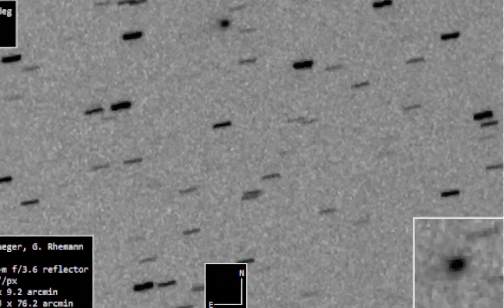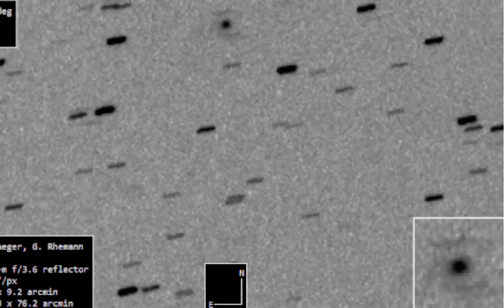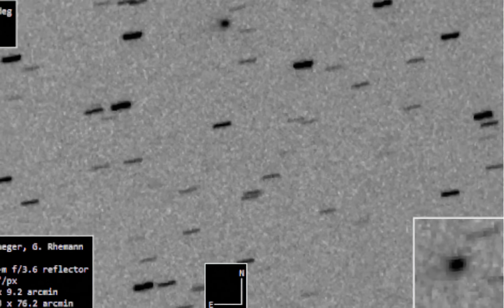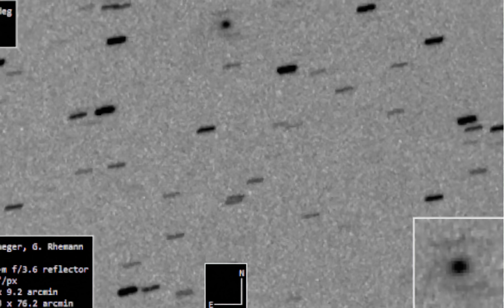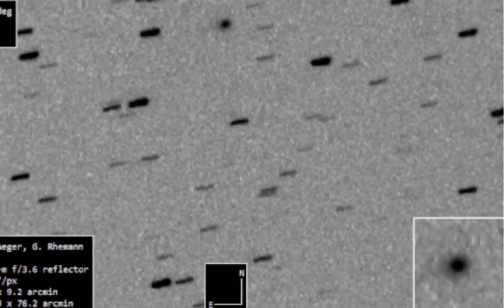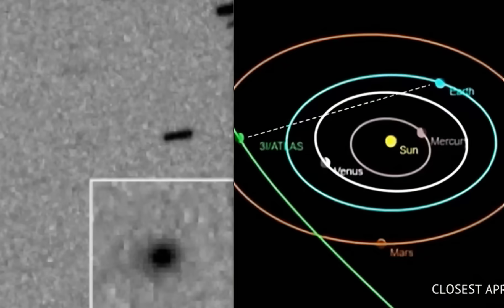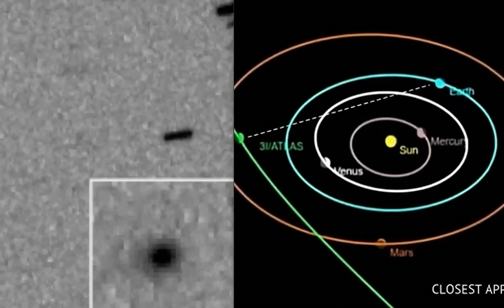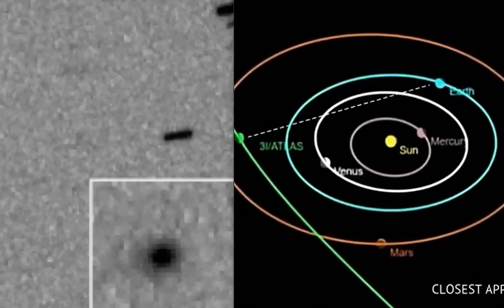New Images of Comet 3i/Atlas's Show It's Tail Facing the WRONG DIRECTION!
- THE BLUE TAIL OF COMET 3I/ATLAS: The tail of interstellar comet 3I/ATLAS is backwards, faint, and notoriously difficult to photograph. Amateur astronomer Michael Jaeger has figured out the the trick: "Use a blue filter," he says.

 This is the first time amateurs have made such a clear detection. The tadpole-like tail is very blue and points almost directly toward the sun.

Jaeger and Rhemann decided to try a blue filter after they heard that 3I/ATLAS is unusually rich in CO2. It reminded astronomers of another unusual comet, C/2016 R2, from our own Solar System. "Blue filters had already proven very successful with comet C/2016 R2, which had a similar composition, so we tried the same approach with 3I/ATLAS," explains Jaeger.

Comets with a lot of carbon dioxide have blue tails because of photochemistry. Solar radiation breaks CO2 into CO+, which emits blue light. Is this happening in 3I/ATLAS? The jury's still out. Astronomers using the James Webb Space Telescope found abundant CO2, but not much CO.

Stranger still, the blue tail points toward the sun. Normally, comet tails point away from the sun because gas and dust is pushed back by solar wind and radiation pressure. 3I/ATLAS's tail does the opposite.

SOL- 4SdUxoJs8dfRtwMdUU5QTf4RMPix6cKiUWJGk8dcBn3R

Socials-